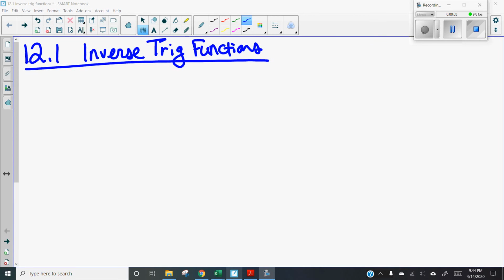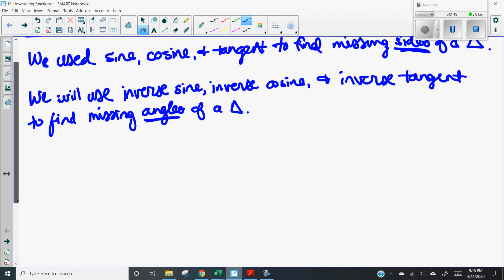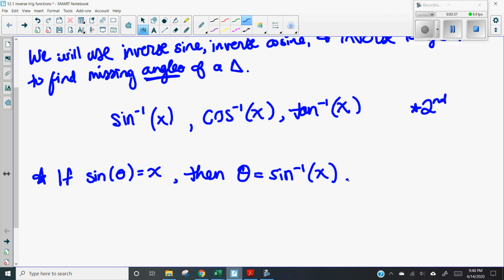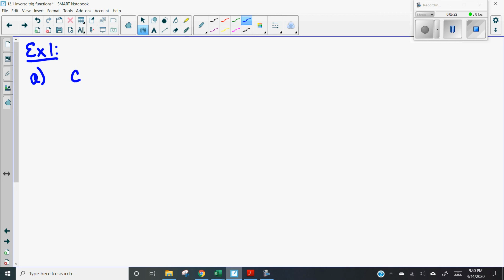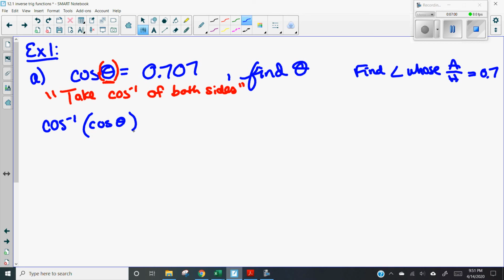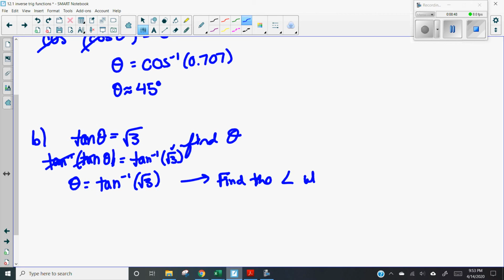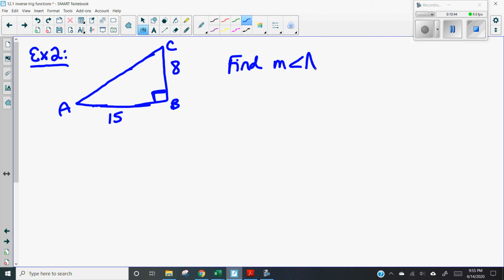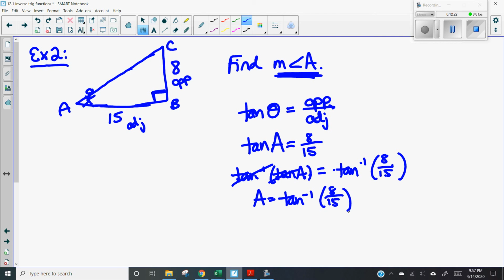A Geo - 12.1 Inverse Trig Functions Part 1